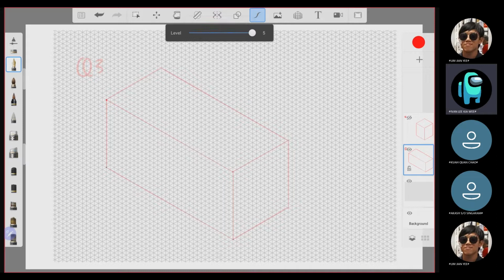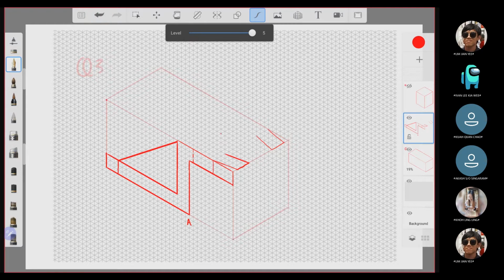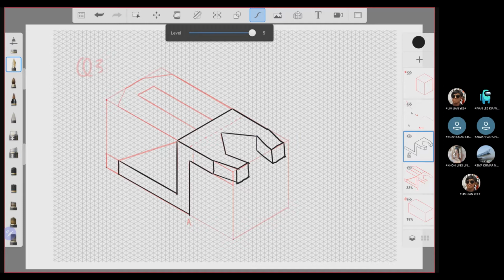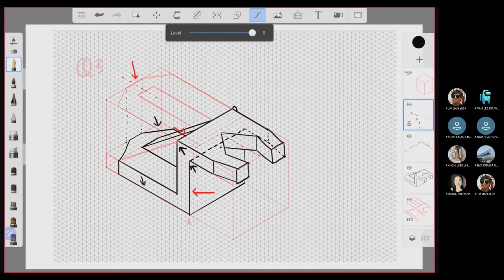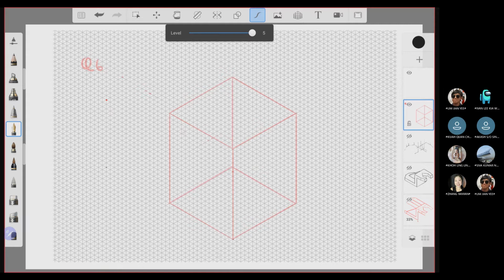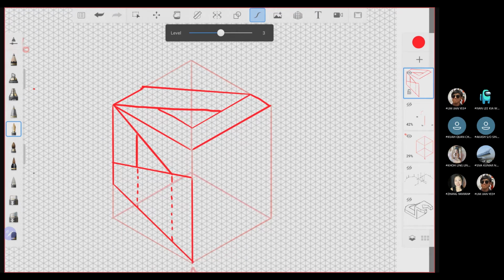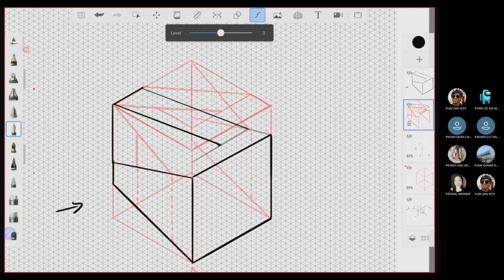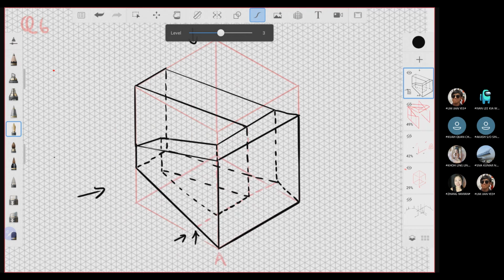Engineering Graphics PTP #5 2021